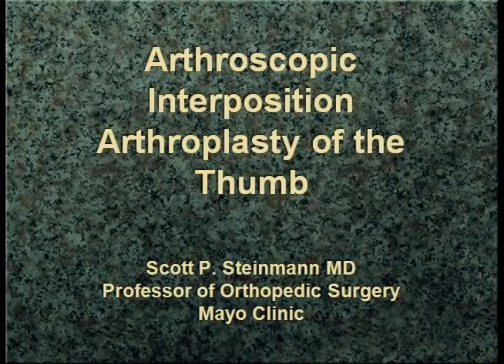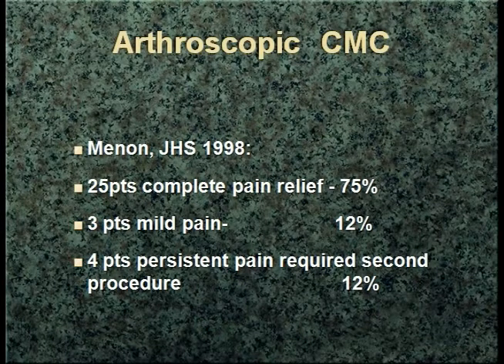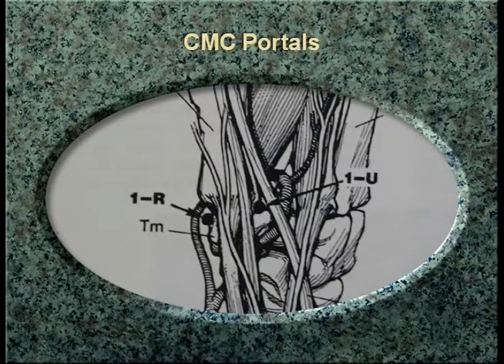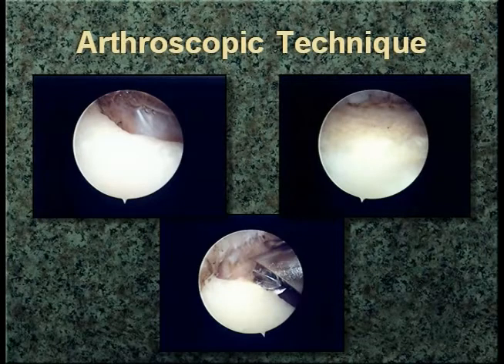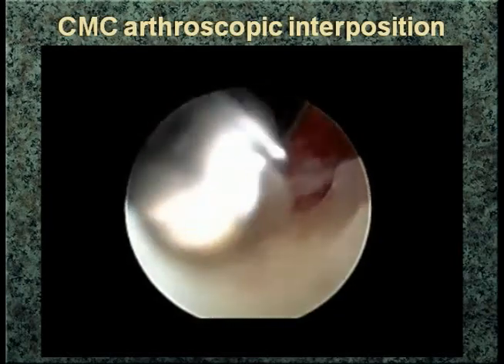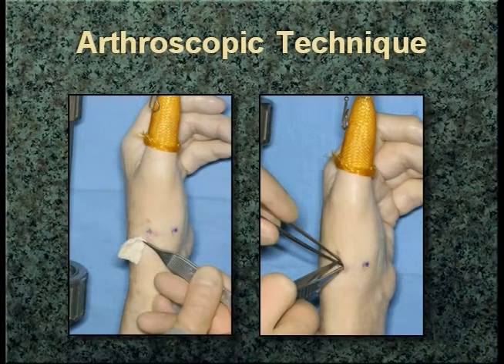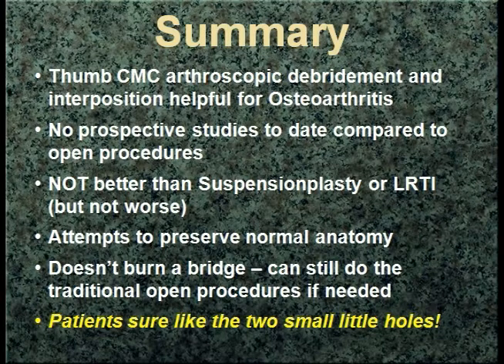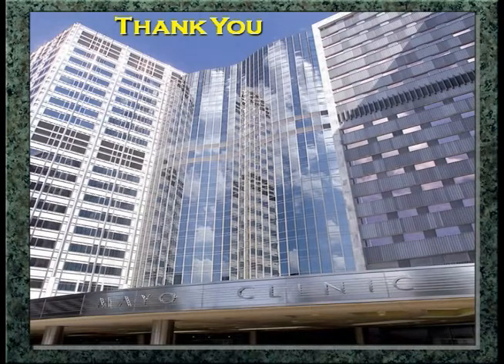Arthroscopic Interposition Arthroplasty of the Thumb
Arthroscopic Interposition Arthroplasty of the Thumb explained by Dr Scott Steinmann.